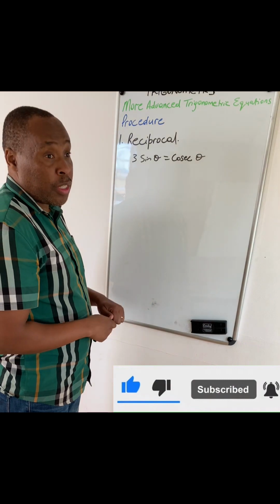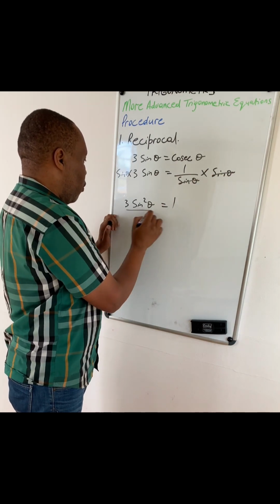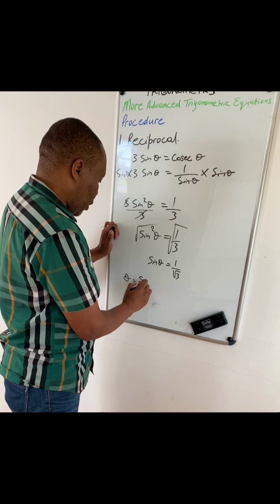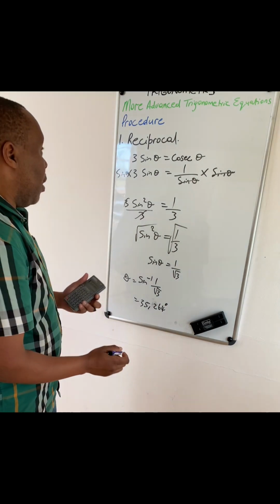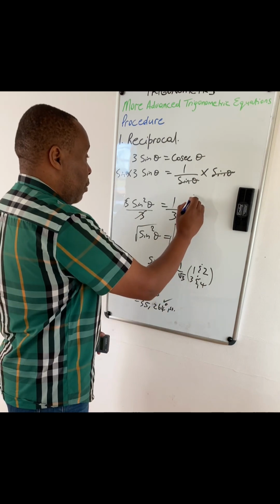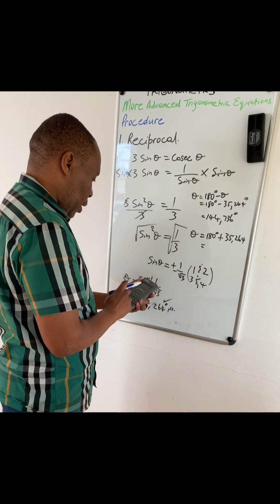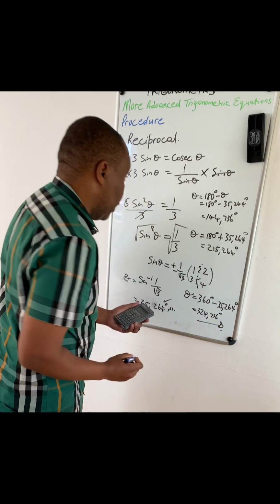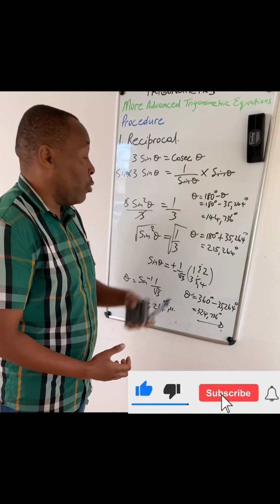Trig exercises part 11